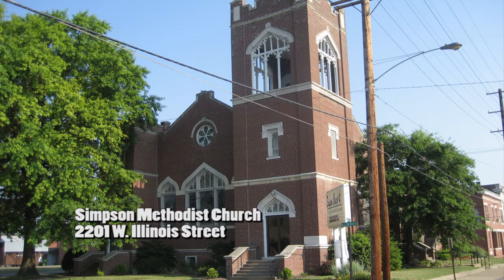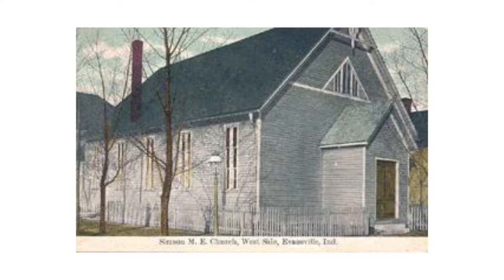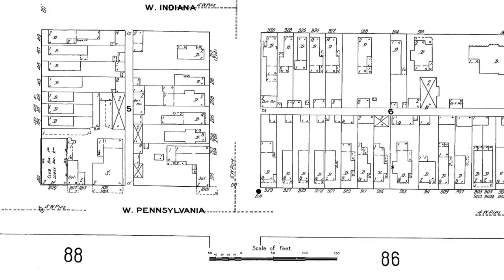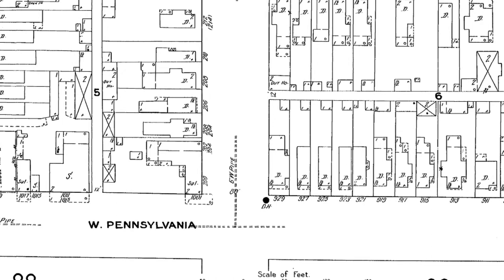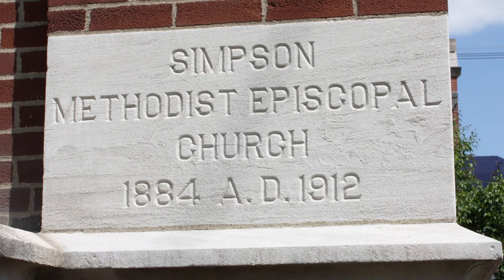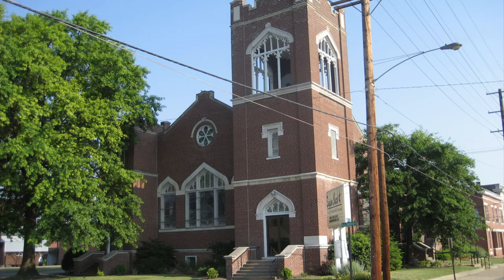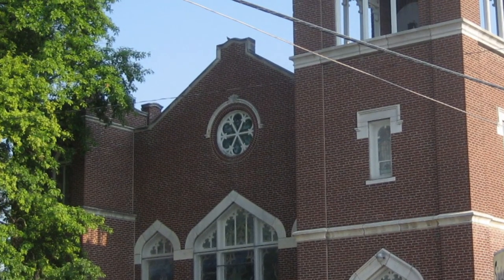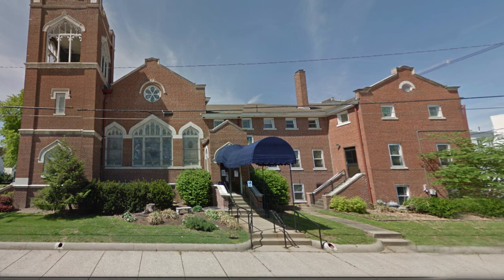Simpson Methodist Church, 2201 W. Illinois St.